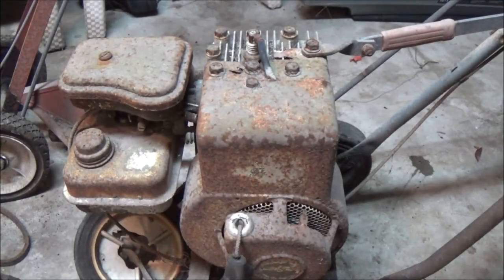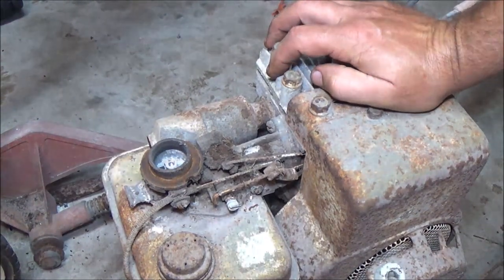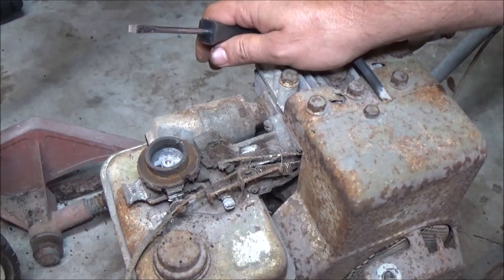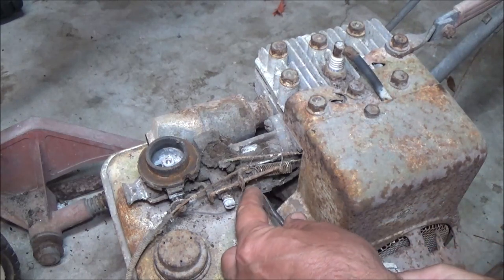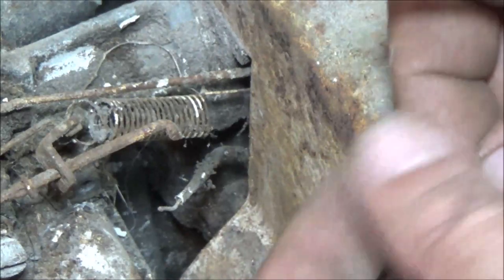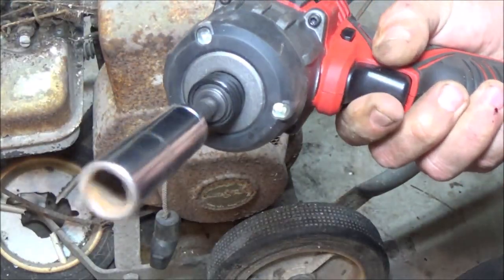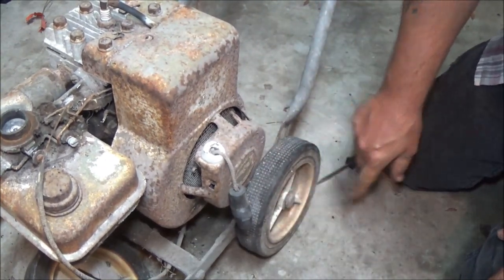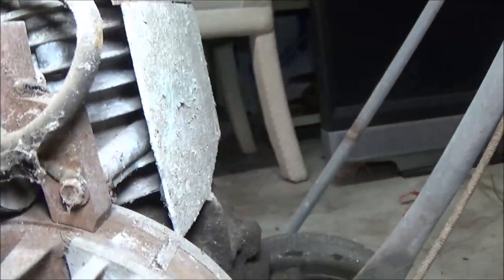Will It Run Part 2. $10 Dollar Edger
I couldn't wait, lets see if this one will run too.